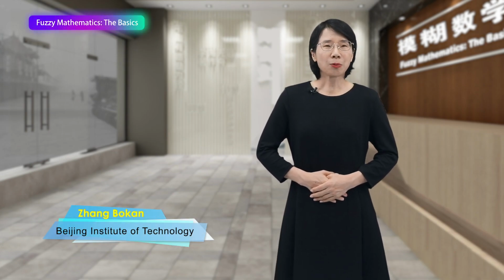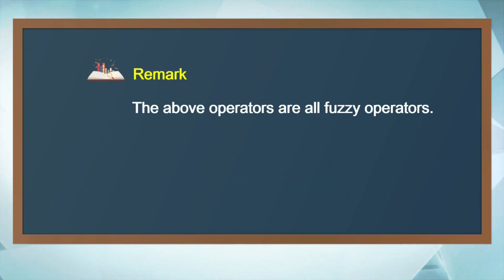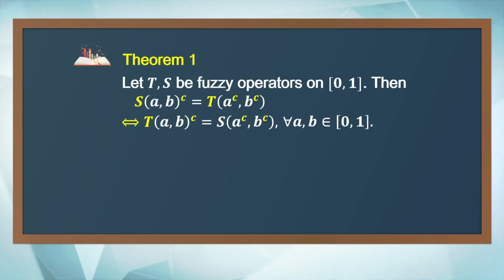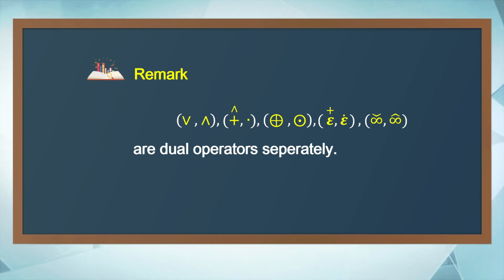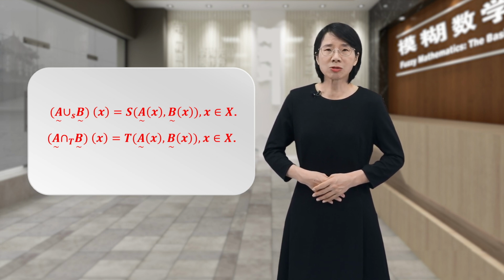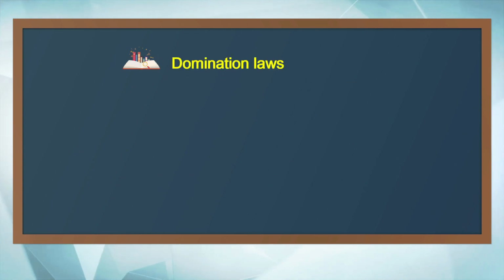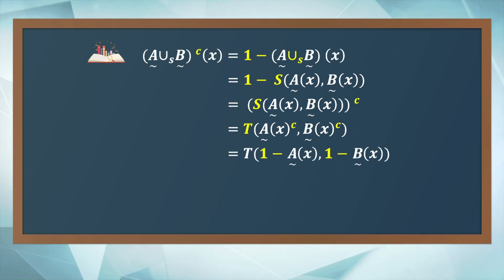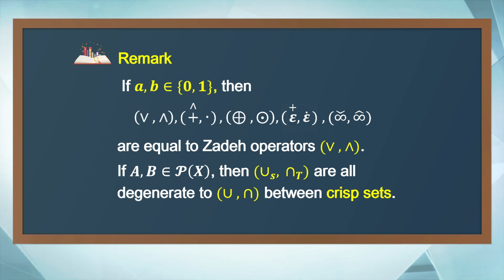21 Several Different Fuzzy Operators